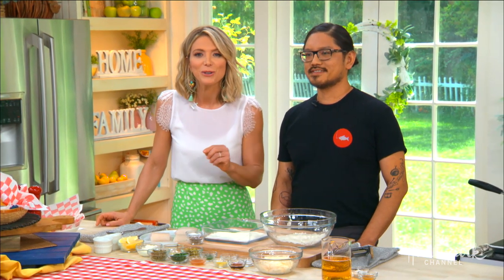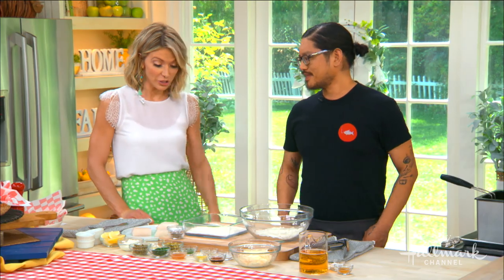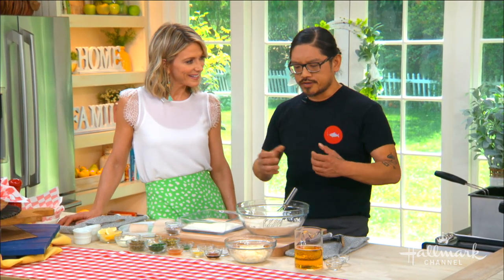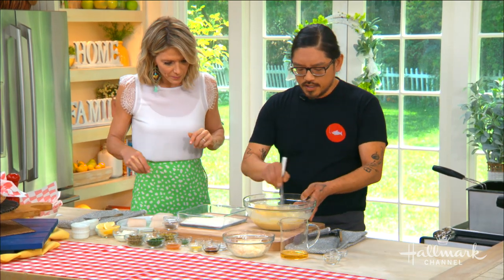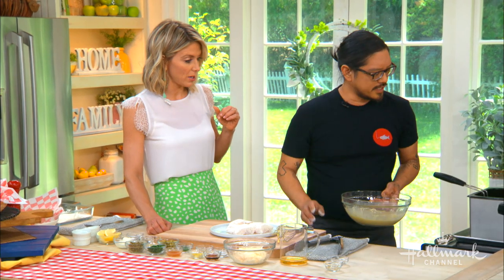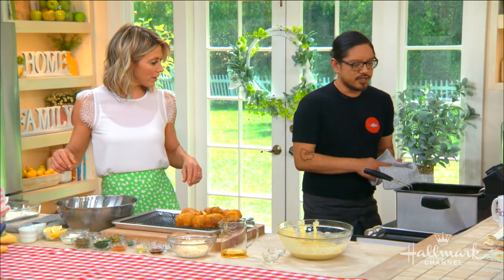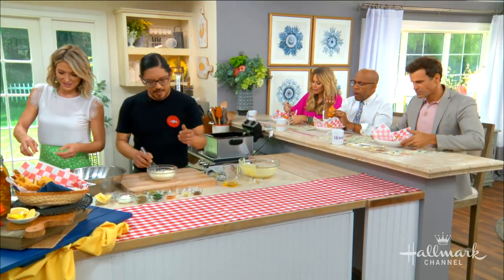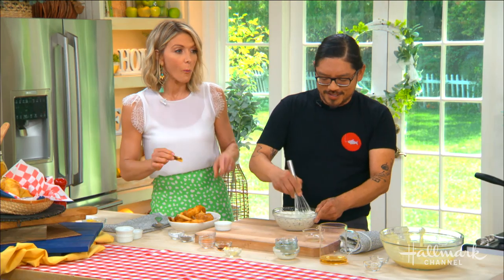Brian Huskey's Fish and Chips - Home & Family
Chef Brian Huskey is making a traditional British meal with a secret ingredient!